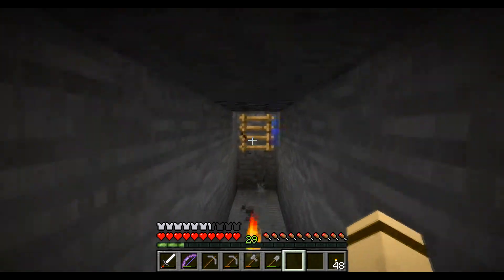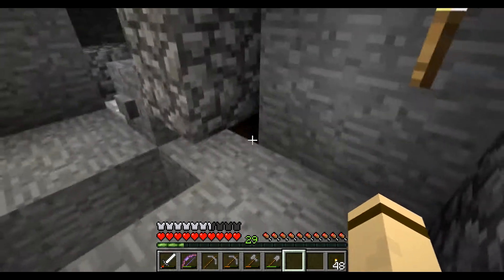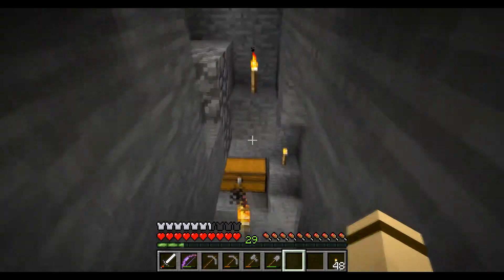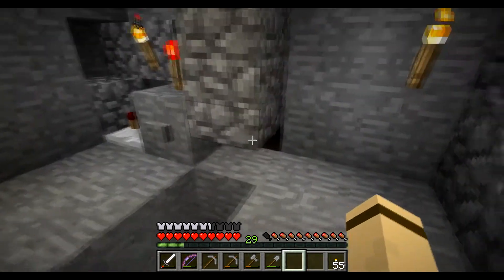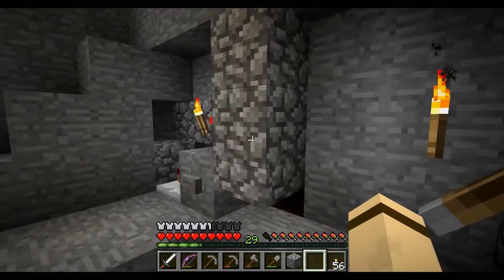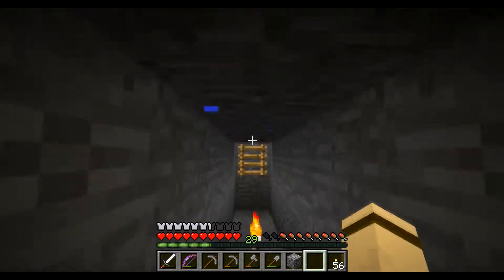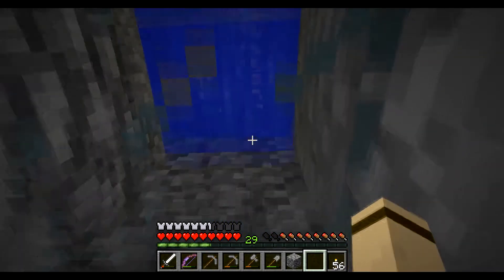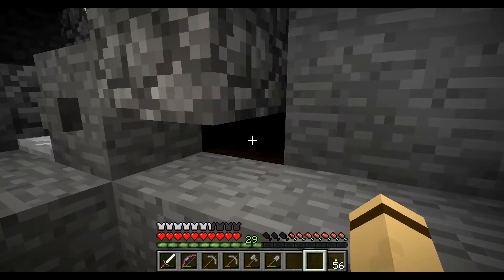Hard Times in Minecraft Ep 035.5 - Second Attempt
I get my feet wet by playing Minecraft but with the added challenge of playing through on Hard difficulty. This episode, I try out a second design for our mob grinder.